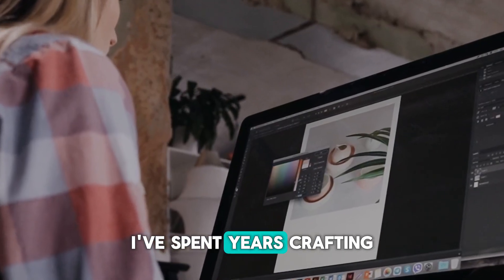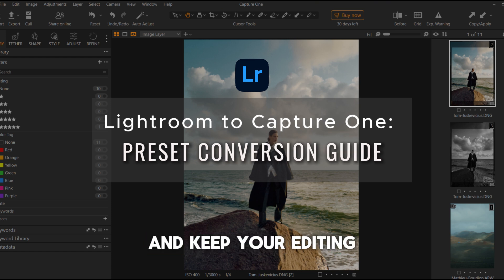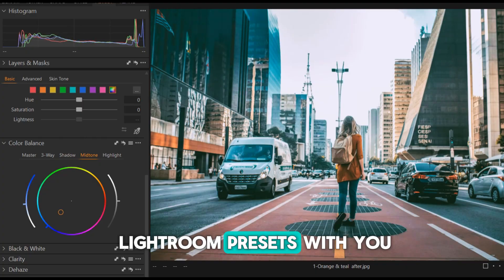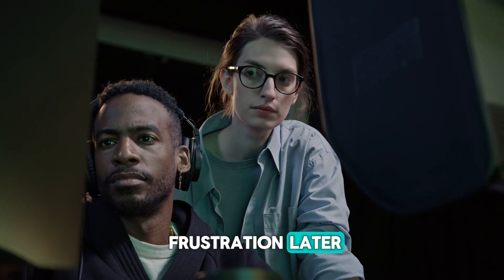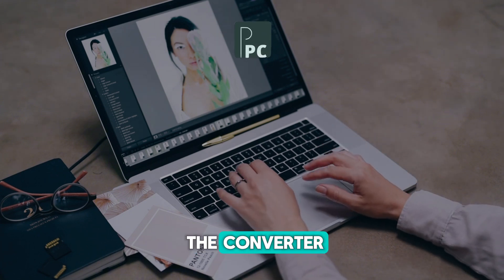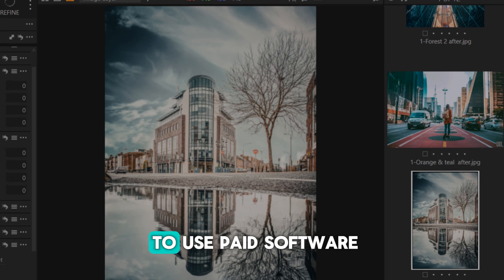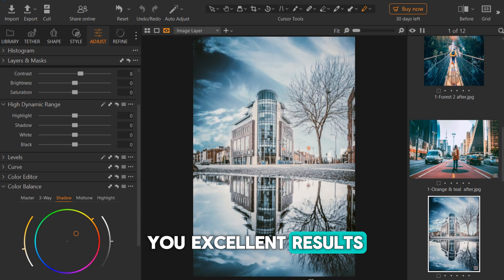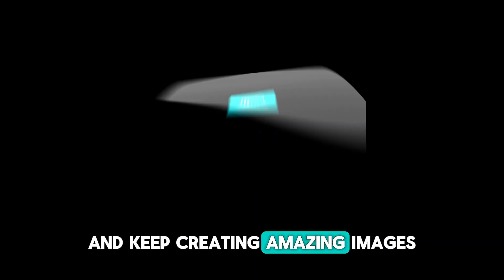lightroom to Capture One Preset Convesion Guide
Convert Lightroom Presets to Capture One: Step-by-Step Guide | Editing Workflow Tips

Switching from Lightroom to Capture One? Don’t leave your favorite presets behind! In this video, we’ll show you how to convert Lightroom presets for seamless use in Capture One. Perfect for photographers looking to streamline their editing workflow across platforms.

✨ Read the full guide here: Lightroom to Capture One Preset Conversion Guide

✅ What You’ll Learn:

How to export Lightroom presets for Capture One
Tips to match settings and tones across platforms
Troubleshooting common conversion issues
Make your transition smoother by keeping your presets consistent!